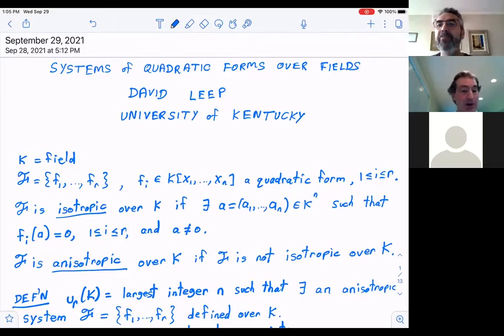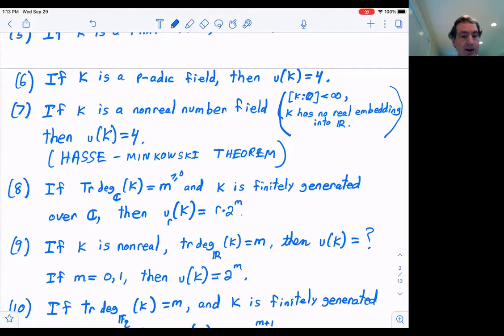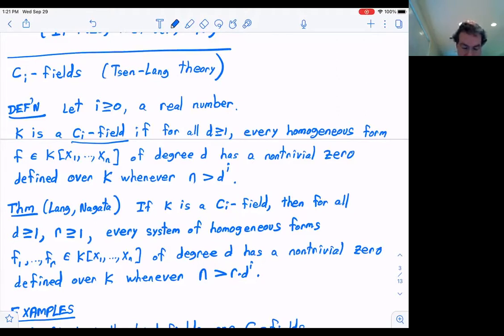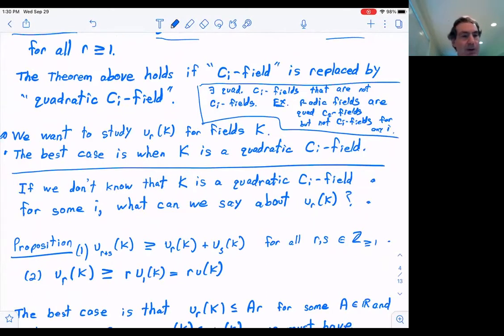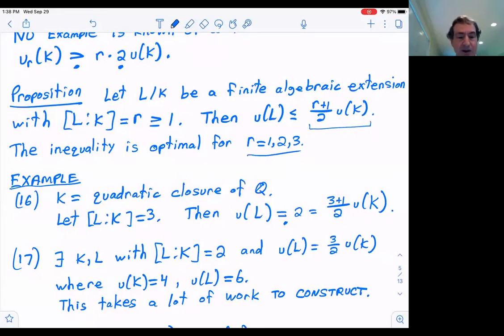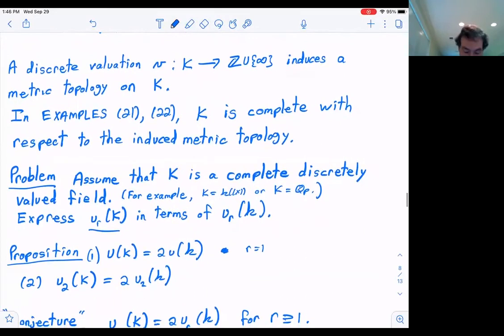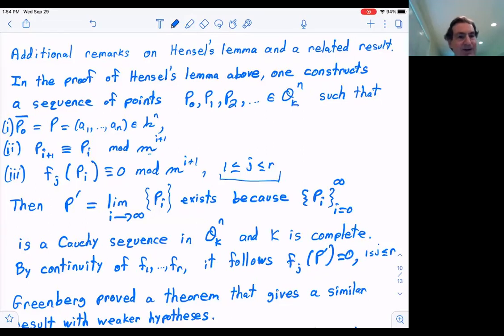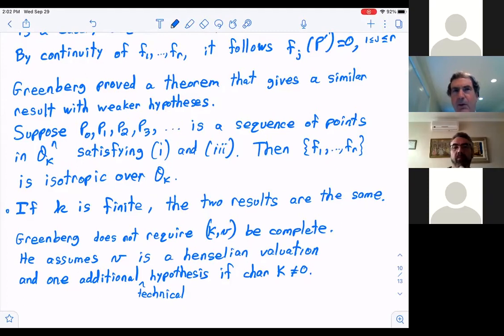Systems of Quadratic Forms over Fields - David Leep (Universidade de Kentucky – EUA) - 29/09/21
An important problem in the theory of quadratic forms over fields is to
determine if a quadratic form has a nontrivial zero over the field.  The problem is especially interesting over fields that occur in algebraic number theory and algebraic geometry.  Namely, finite fields, p-adic fields, number fields, the real and complex numbers, and function fields over each of these fields. It is frequently the case that a quadratic form is guaranteed to have a nontrivial zero over a field if the quadratic form has sufficiently many variables, where &quot;sufficiently many&quot; depends on some arithmetic property of the field. Perhaps unexpectedly, it is very useful to study the same question for systems of quadratic forms.  Knowing when a system of quadratic forms with coefficients in a field K is guaranteed to have a nontrivial zero often yields information about the same question for algebraic extensions of K and function fields over K. In this talk I will review the basics of these ideas and state some known results for some of the fields above.  I will focus on a problem that proved to be very difficult.  Namely the case of systems of quadratic forms over p-adic fields.  I will
give previous results on this problem and then talk about a new way to study
systems of quadratic forms over complete discretely valued fields, which are
generalizations of p-adic fields.